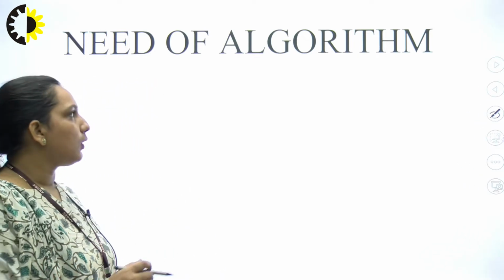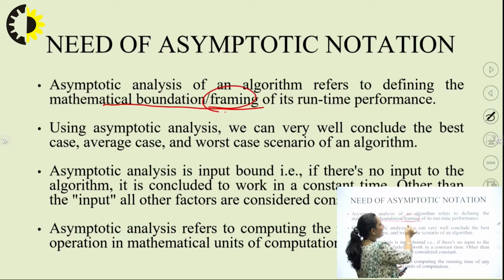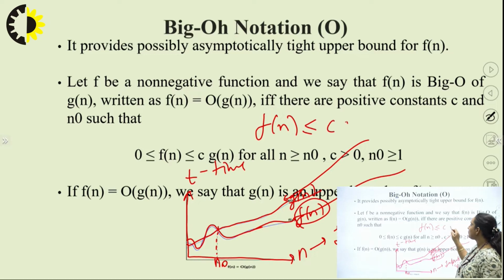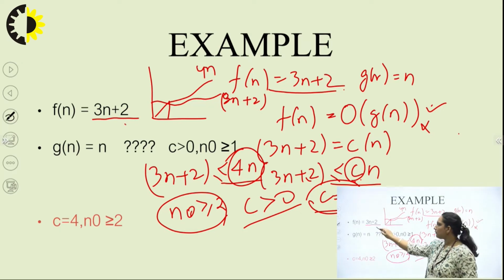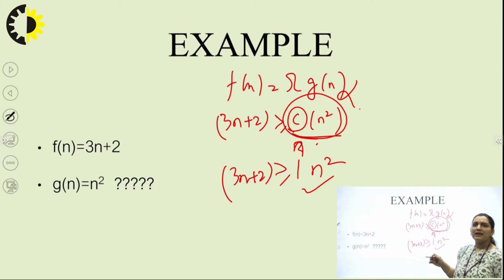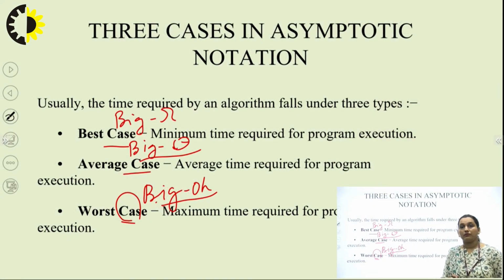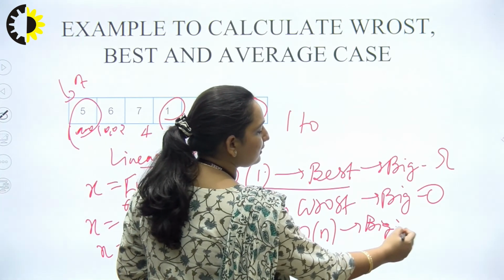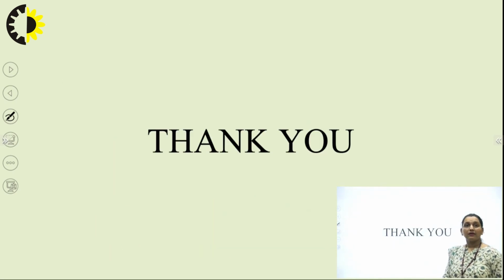''Asymptotic Notation'' Data Structure By Ms Aarti Chaudhary, AKGEC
Notation used in finding the complexity of algorithm.